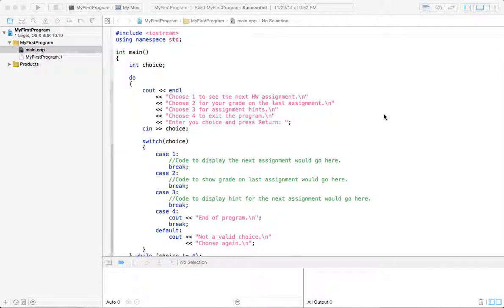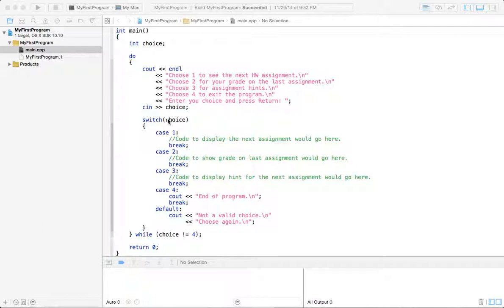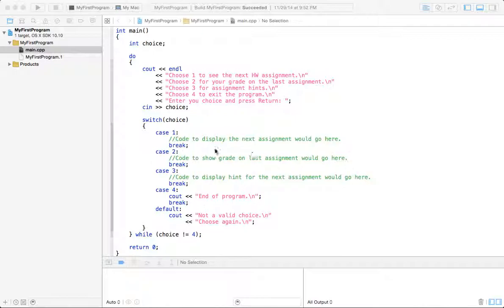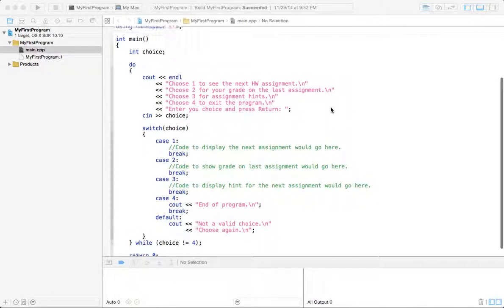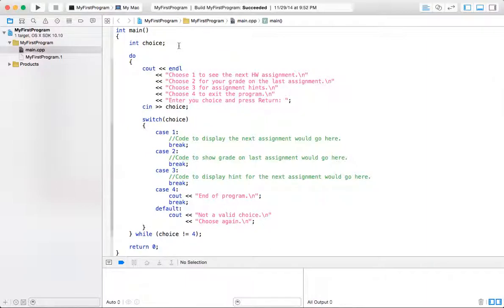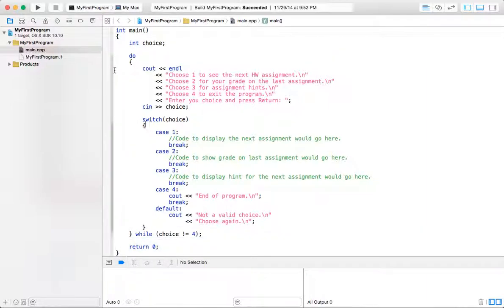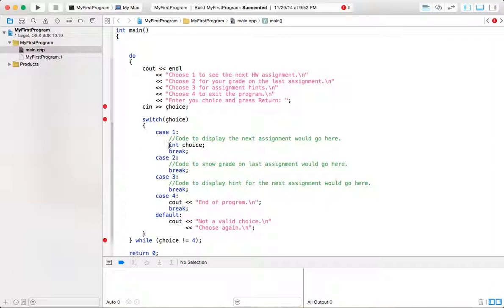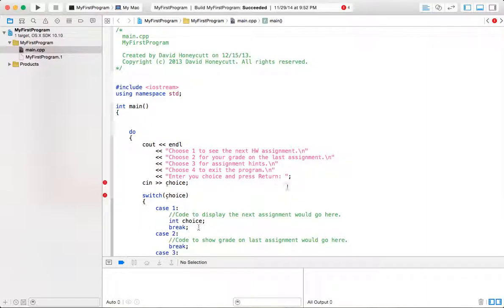Mac C++ Programming #14 - Blocks and Variable Scope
In this video, we review the "default" case in switch statements, as well as briefly talk about variable scope and blocks within code.

- 2020 M1 MacBook Pro 13"

- MacBook Pro Case

- USB C Hub Adapter

- Laptop Sleeve

- Hex Ranger DSLR Backpack

- Pikachu Backpack (for fun)

- Nikon Camera Case